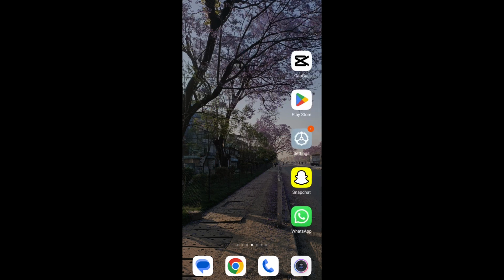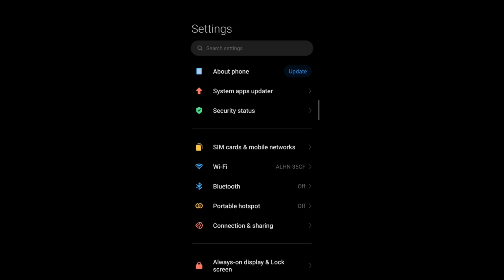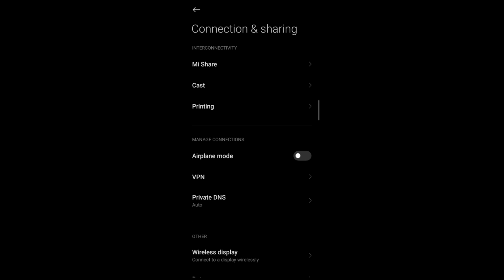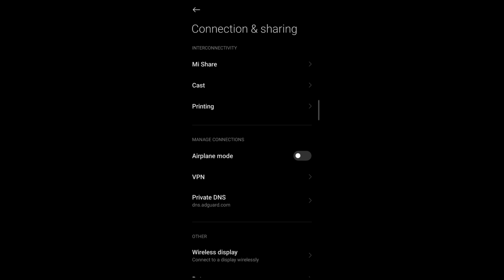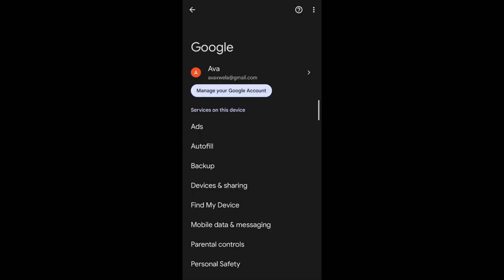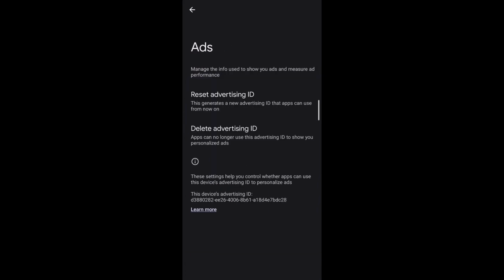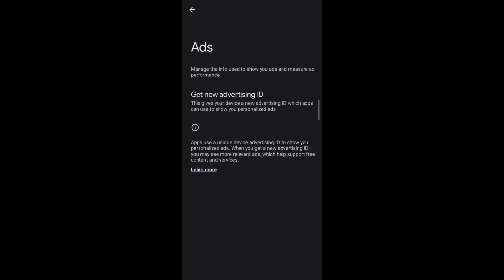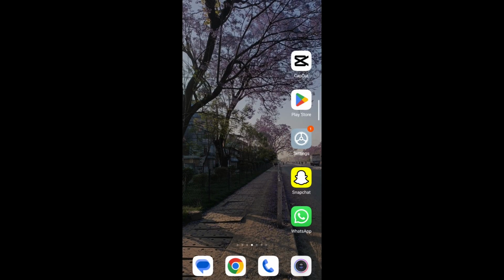How to Block Ads on Android Phone Without Any App | Turn Off Ads or Stop Ads on Android Phone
Learn, How to Block Ads on Android Phone Without Any App.

Are you tired of seeing ads on your Android phone? Do you want to block ads without having to install any apps? If so, this video is for you! In this video, I'll show you how to block ads on your Android phone without any apps using a simple DNS trick.